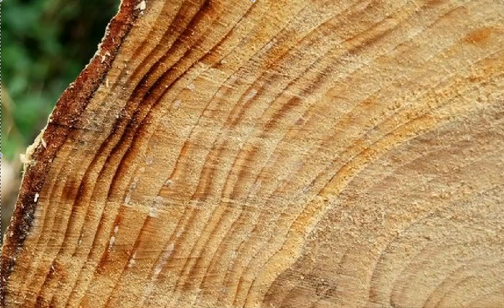Earth 103 Tree Rings Explained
This video was created for Penn State's Earth 103: Global Finance for the Earth, Energy, and Materials Industries with the assistance of Tim Bralower, David Bice and the John A. Dutton e-Education Institute